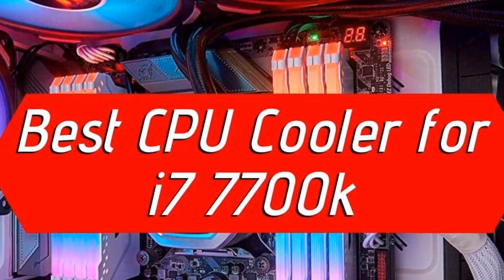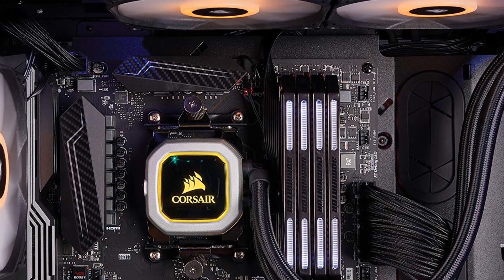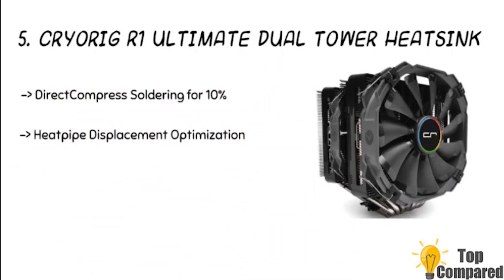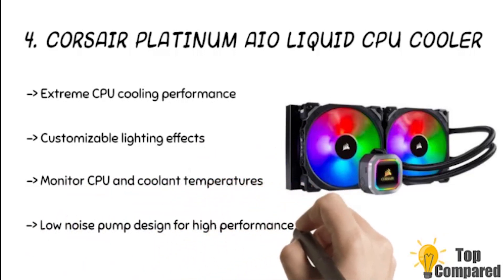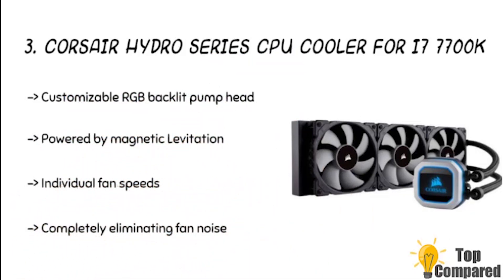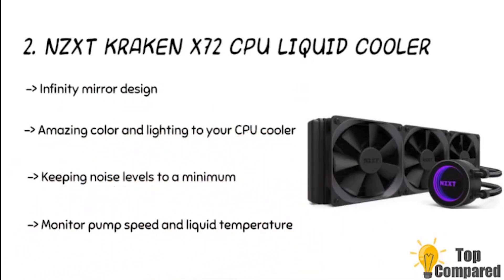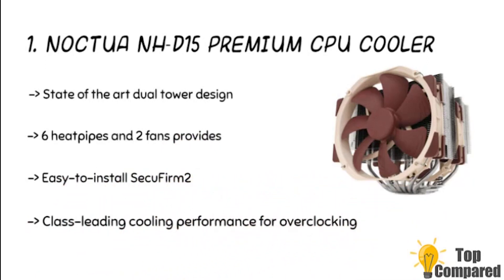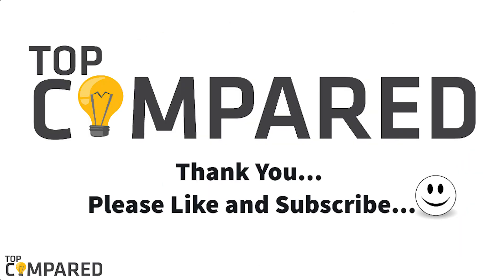Best CPU Cooler for i7 7700k - Top Product Reviews of 2021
Here are the reviews of the top five CPU Coolers for i7 7700k processors available in the market now.
Our Top Pick on Amazon (Amazon Link)

Good Luck!

Top compared Best CPU Cooler for i7 7700k are:

1. Noctua NH-D15 Premium CPU Cooler
2. NZXT Kraken X72 CPU Liquid cooler
3. Corsair Hydro Series CPU Cooler for i7 7700k
4. Corsair Platinum AIO Liquid CPU Cooler
5. Cryorig R1 Ultimate Dual Tower Heatsink